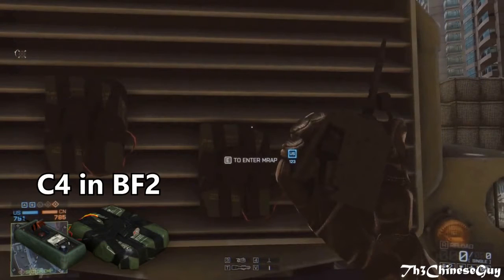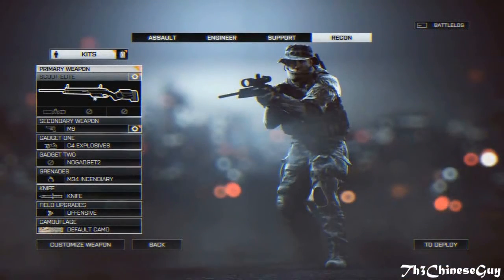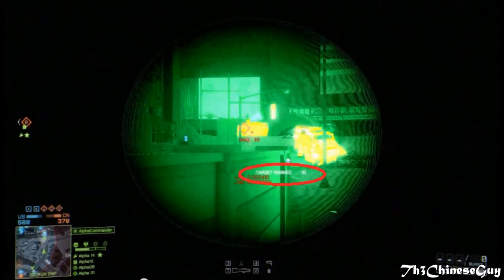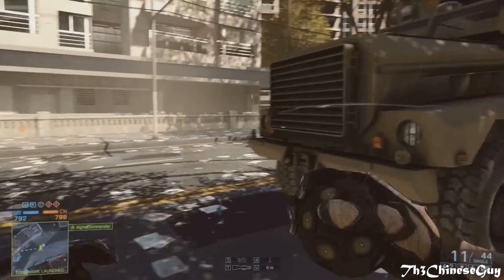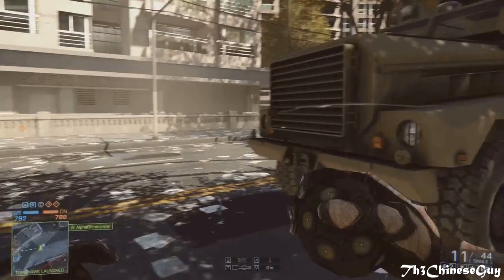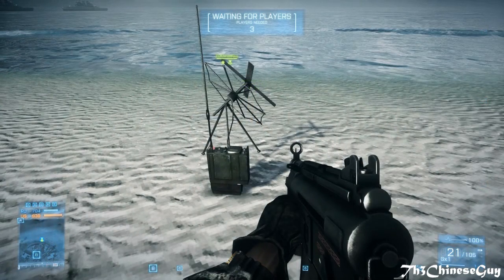BF4 Recon Class: C4, PLD, Motion Sensor, T-UGS, Spawn Beacon and MORE???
Continuing with my series of breaking down the Battlefield 4 Classes and weapons, I move on to the Recon Class. There are 3 confirmed Recon Class, they are the Motion Senor Balls, the C4, and the PLD. There are also a few gadgets rumored such as the
T-UGS, Radio spawn Beacon and MAV.